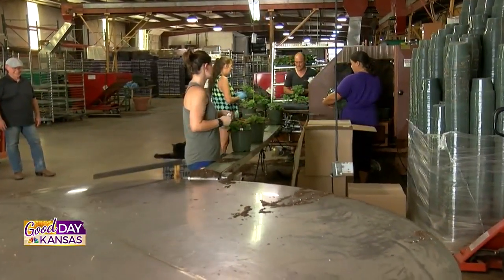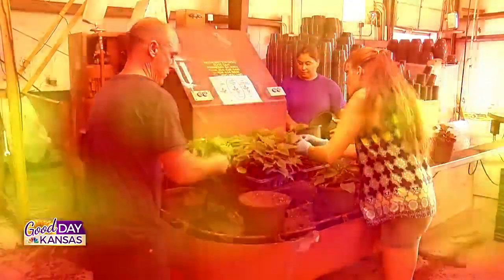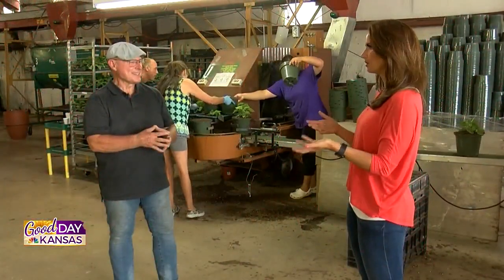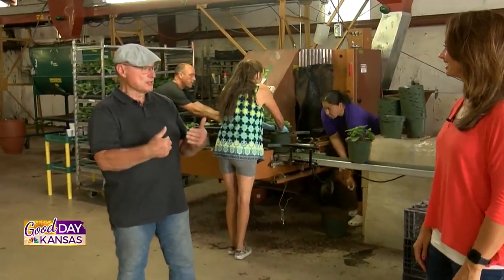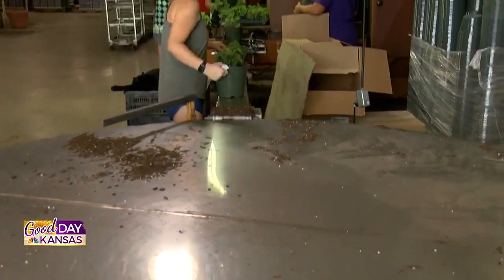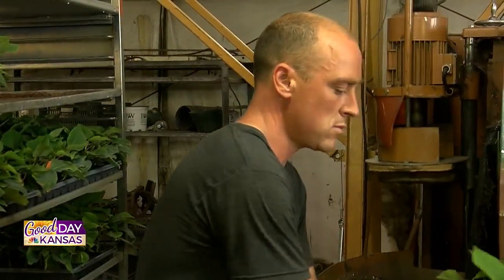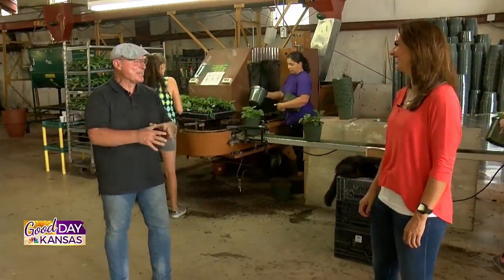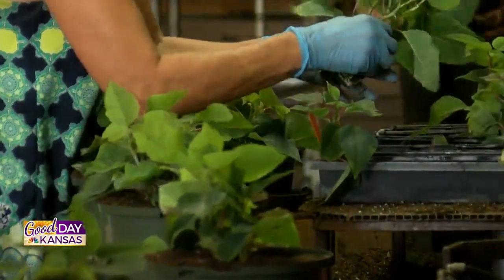Behind the Scenes, Poinsettias!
Ben takes you behind the scenes and updates you on the growing process of our poinsettias.